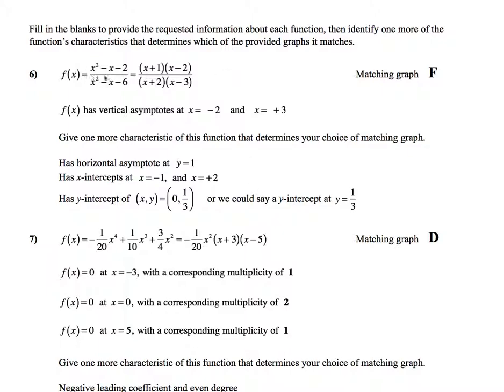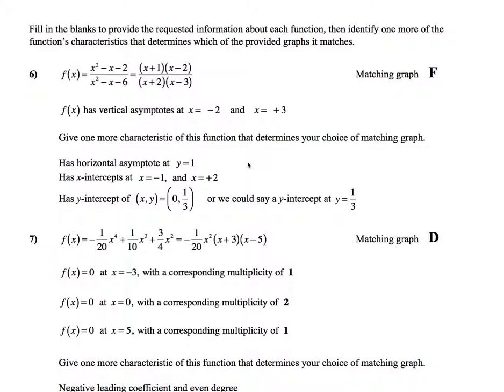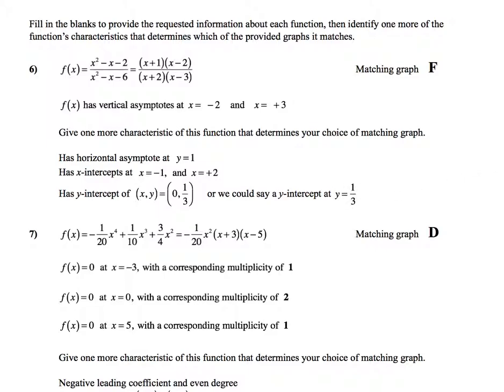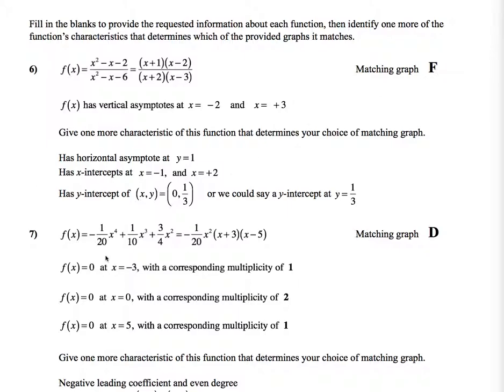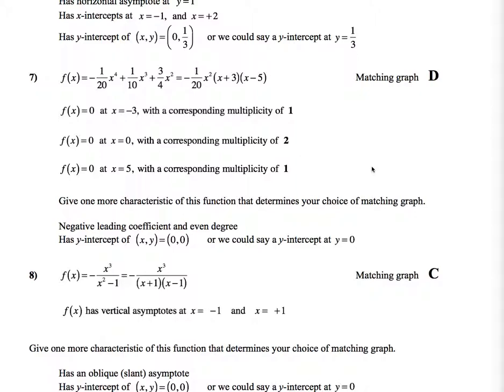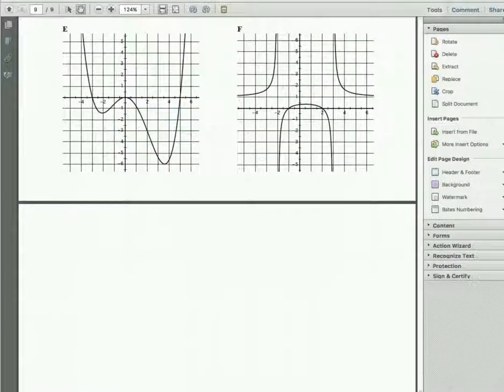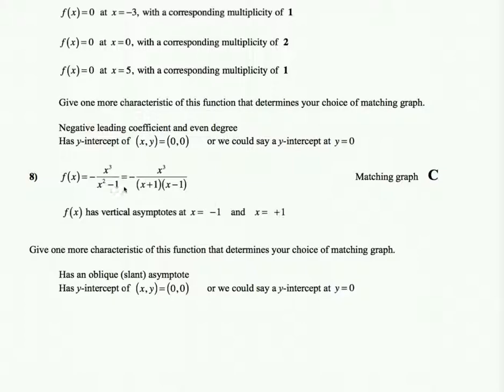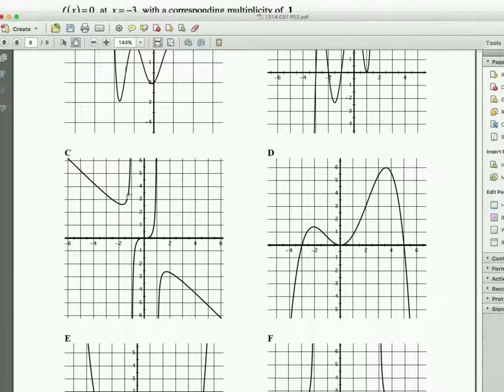1314 E2 Review Q6 8